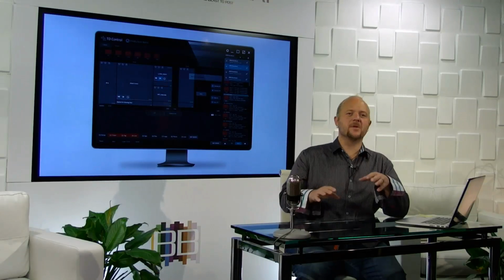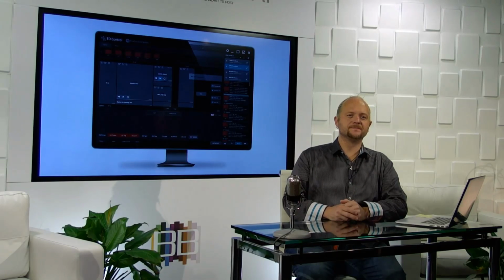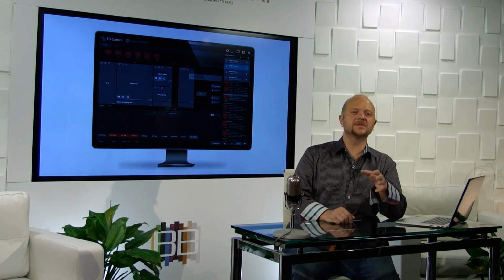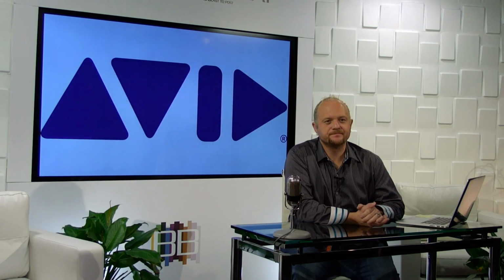NAB Show New York: Pre-Show coverage featuring Avid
Elad Dadon of Avid and Ryan Salazar of Broadcast Beat chat about TD Control - Avid's advanced graphic solution to managing multiple studio displays for today's broadcasters.